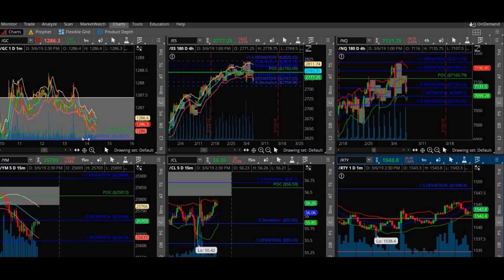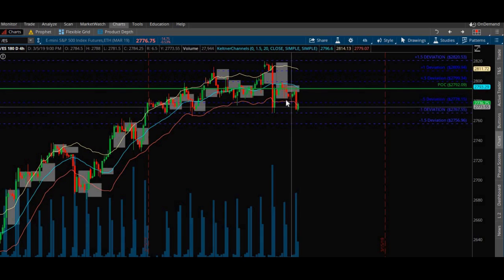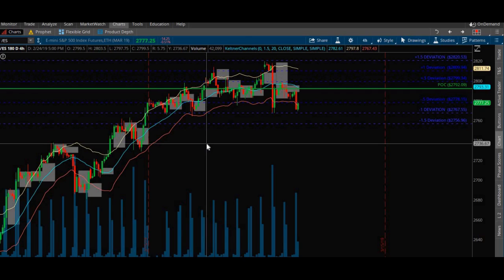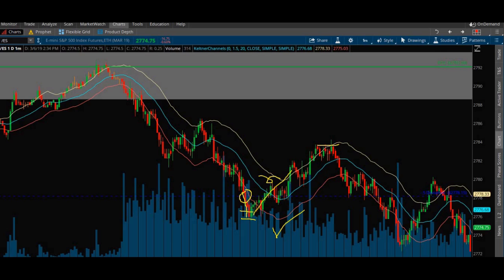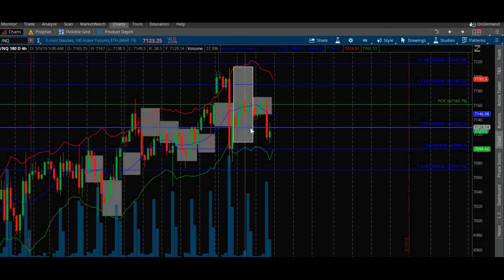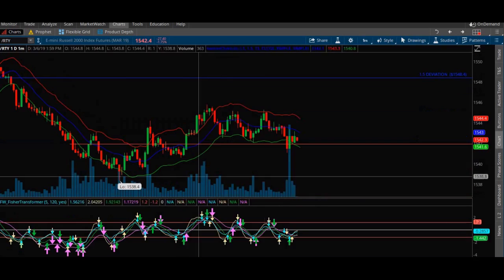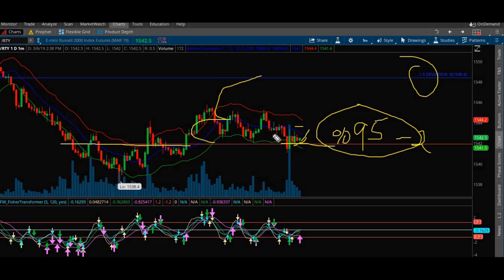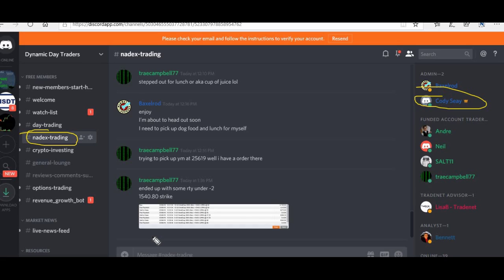3/6/19 trading recap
no big video just haven't posted in a while so thought id through a video up.